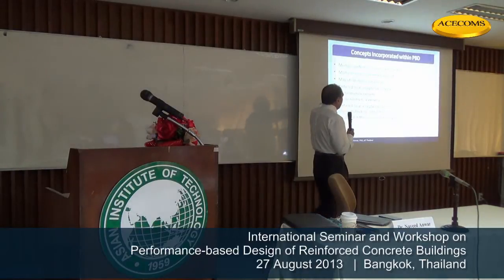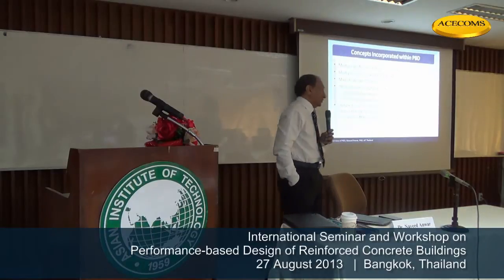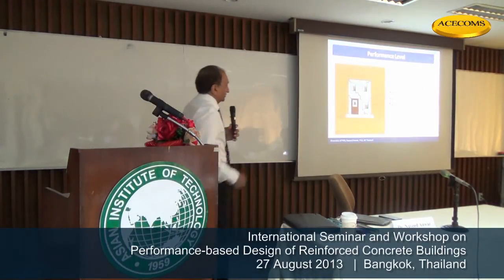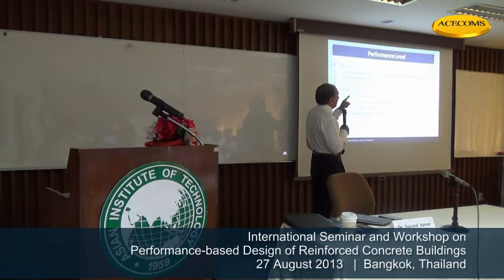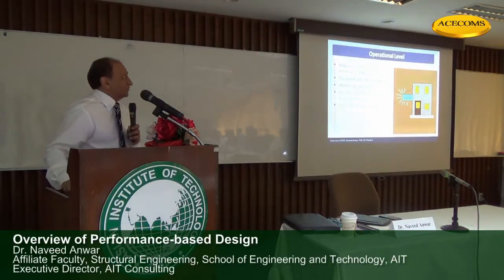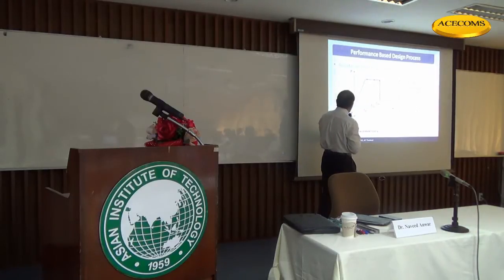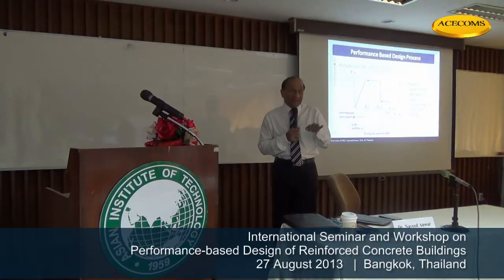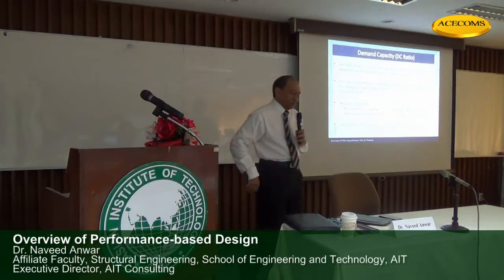Overview of Performance-based Design by Dr. Naveed Anwar 2/3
International Seminar and Workshop on Performance Based Design of Reinforced Concrete Buildings
27-28 August 2013
Hosted by the Asian Center for Engineering Computations and Software (ACECOMS) in collaboration with AIT Consulting

The first day of the seminar commenced with an overview on Performance Based Design (PBD) by Dr. Naveed Anwar, Executive Director, AIT Consulting. Dr. Anwar elaborated on the objectives, criteria, and outcomes of PBD, listing some specific examples and focusing on how PBD can be used to withstand the effect of earthquakes.